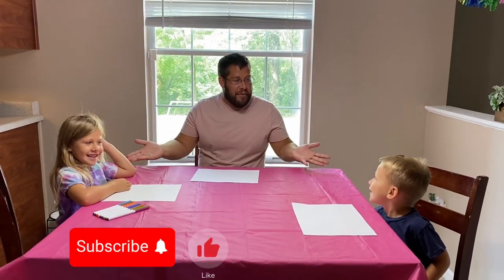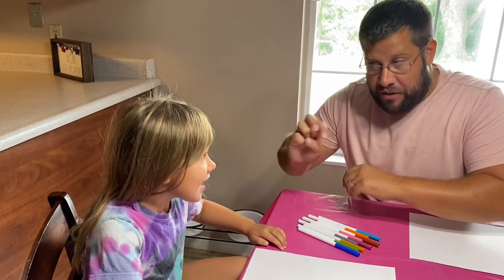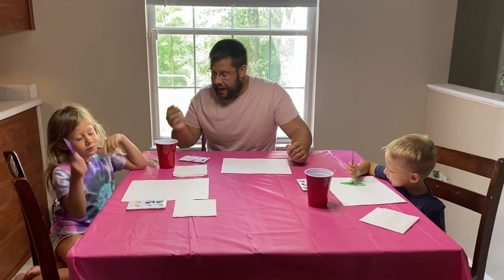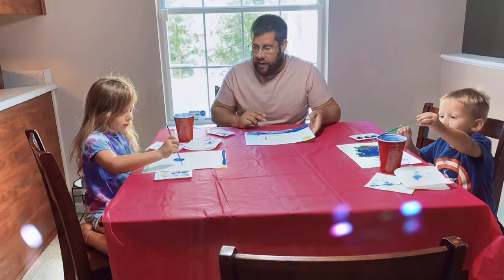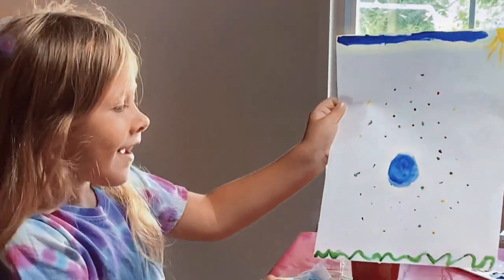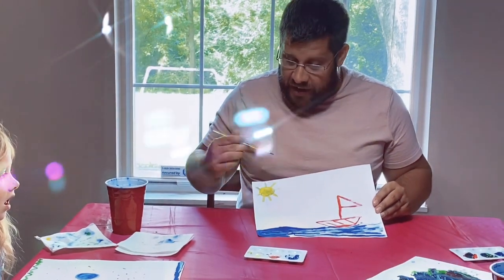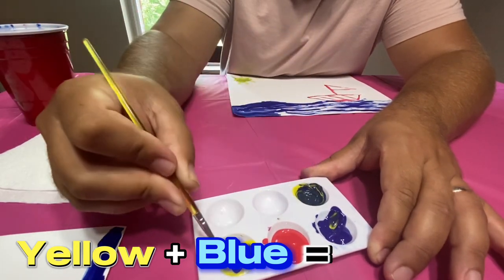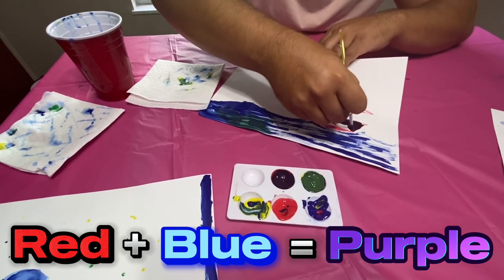💥🎨AMAZING 3 Paint Challenge🎨💥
💥 Check out the AMAZING SLSteam as they embark on their very first video!  The SLSteam takes the 3 marker challenge to the NEXT LEVEL as they complete the challenge with paint! 🎨